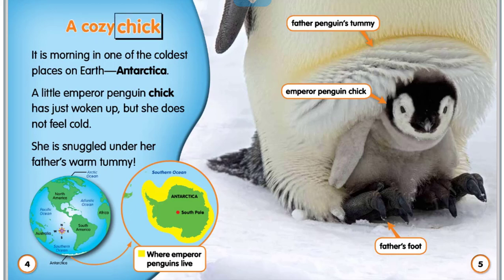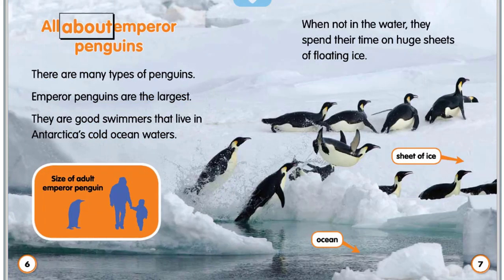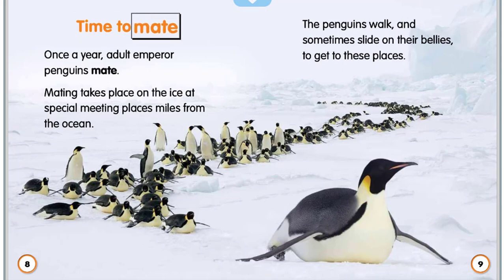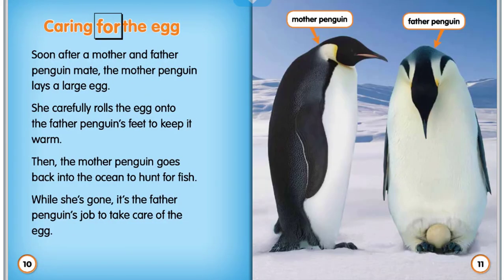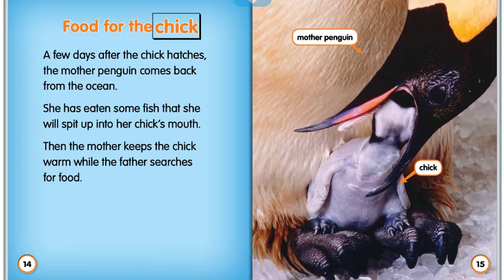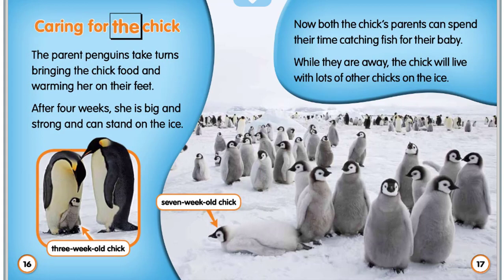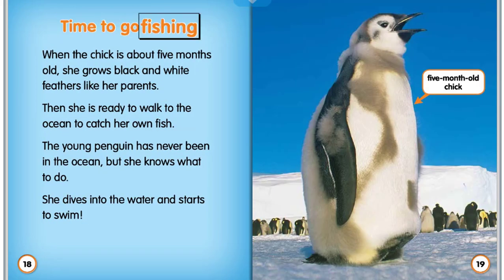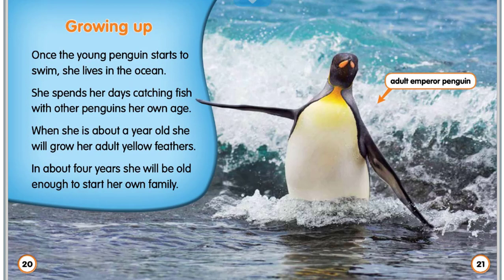Penguin chicks-Penguin babies